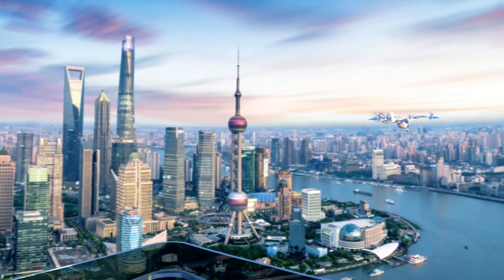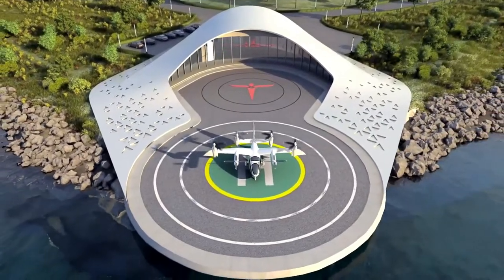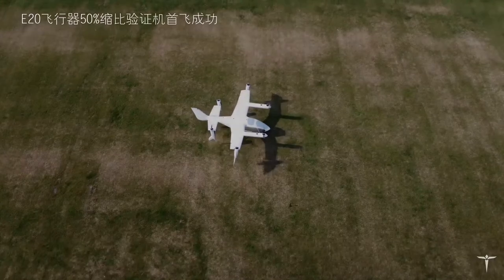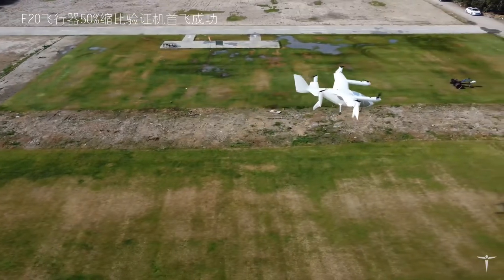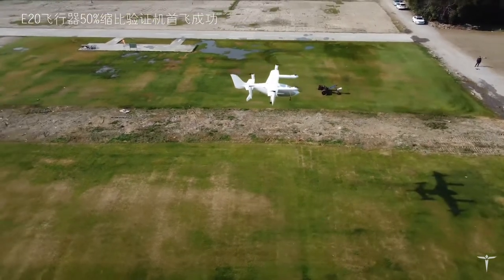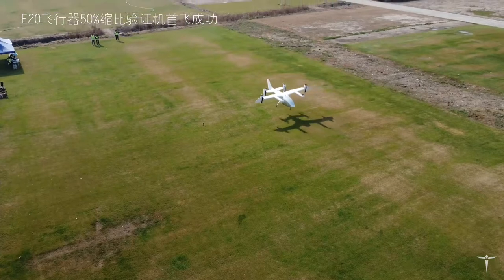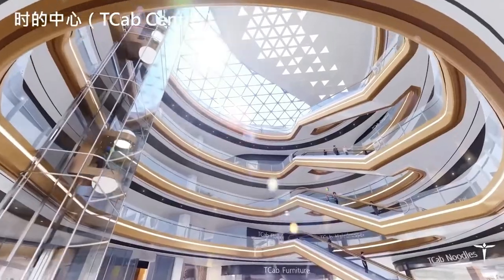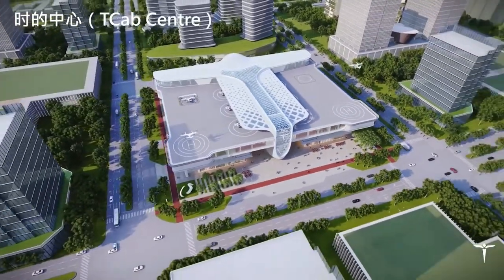TCab E20 eVTOL | Air Taxi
Shanghai's TCab Tech has become one of China's leading eVTOL contenders, claiming it's now made many test flights validating its 50-percent scale prototype E20 air taxi design in vertical lift and hover mode, as well as transitions to winged cruise flight.